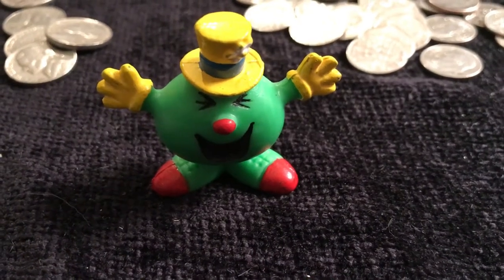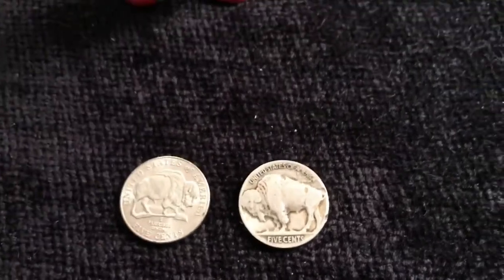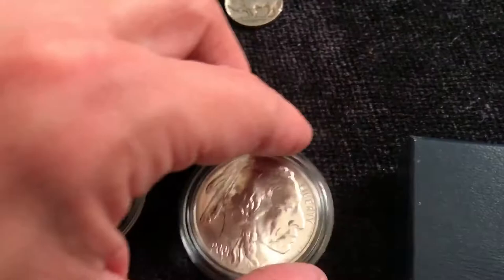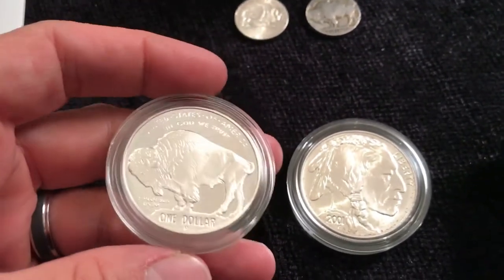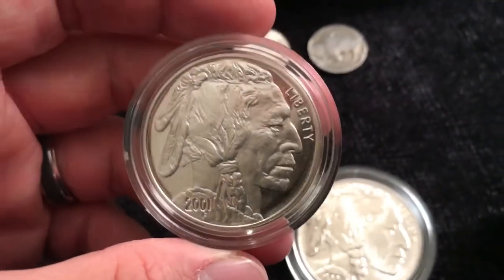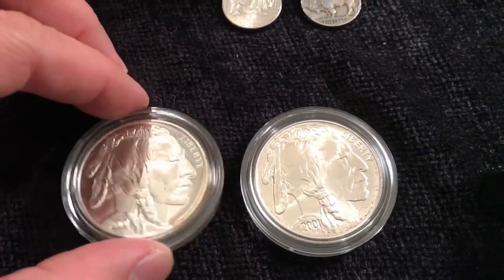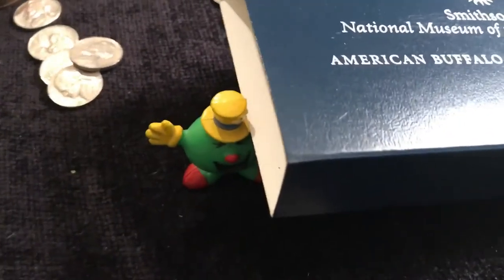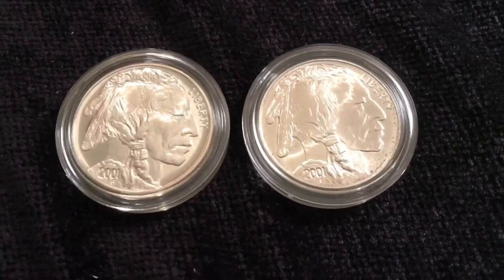2001 American Buffalo Commemorative Silver Dollar Proof & Uncirculated Coin Set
Let's look at the 2001 U.S. Mint Commemorative American Buffalo Proof and Uncirculated coin set that was released at the grand opening of the National Museum of the American Indian at the Smithsonian Institution. The proof coin, minted in Philadelphia, had mintage numbers of 272,869.  The uncirculated coin, minted in Denver, had mintage figures of 227,131. These sets sold out within 2 weeks of release (not 3 weeks like I said in the video...apparently I can't do math while on camera!).